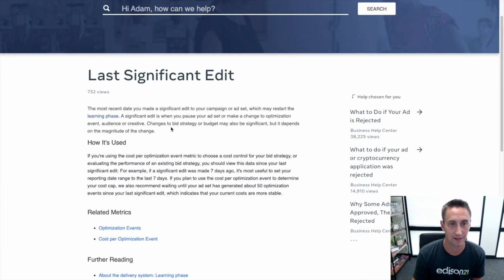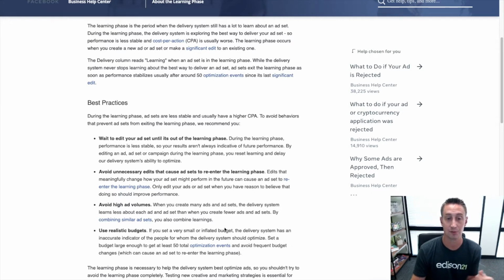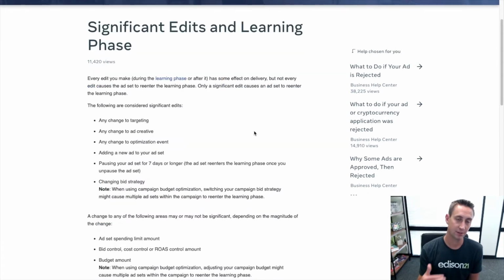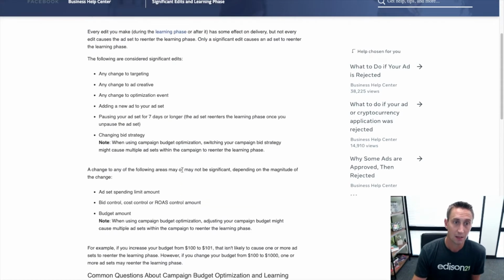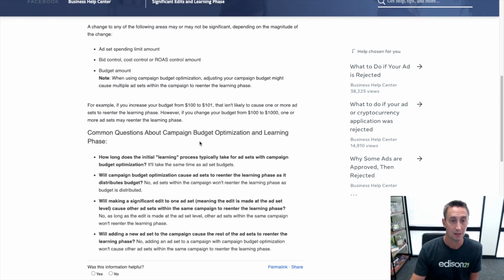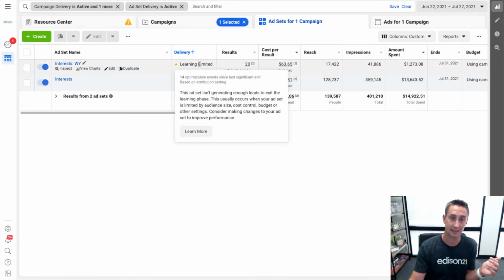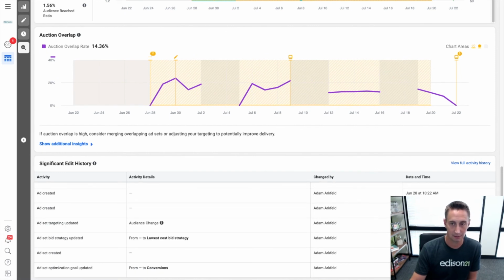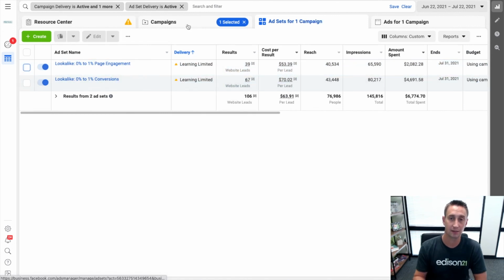Facebook Learning Phase: How Does it Work? [Complete Guide]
The Facebook learning phase is a critically important part of your Facebook advertising, yet it can be extremely confusing. Make too many changes and your campaign performance will never really stabilize. Tweak an ad and your entire ad set might start underperforming.

In today's video, we cover the ins and outs of the Facebook learning phase, how the manage it, and what to look out for.